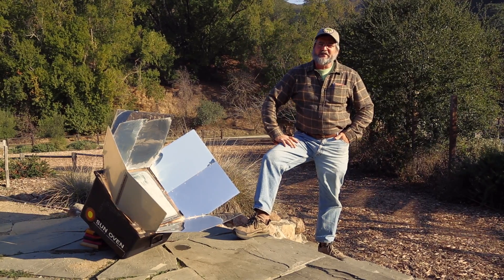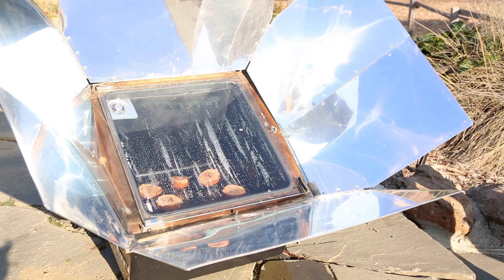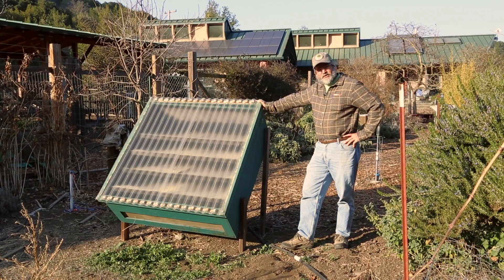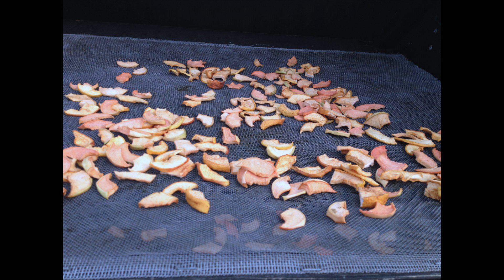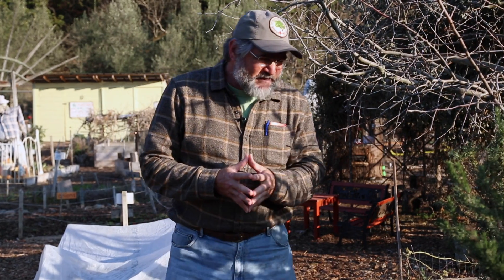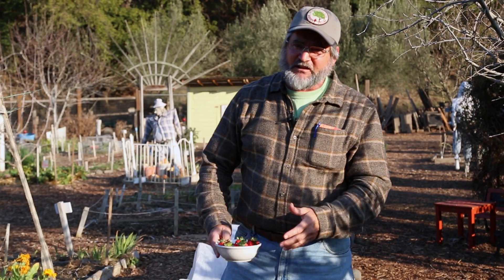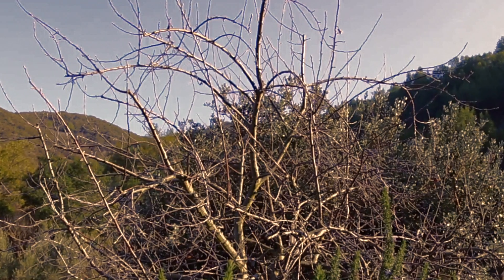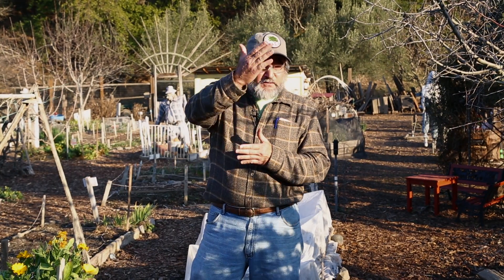130 Eating Sunshine in the Garden (Updated see video#230)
This video shows one examples of how solar energy is captured and used at Hidden Villa.   It can be used for 5th Grade NGSS 5-PS3-1 Energy.  Click on Show More for support material.

Supplemental questions:
What's the most abundant season for harvesting plants?
What does Garth mean by eating sunshine?
What is photosynthesis?
How does photosynthesis help plants grow?
Name 3 ways we can capture the sun's energy?